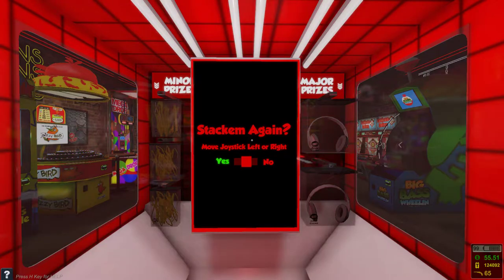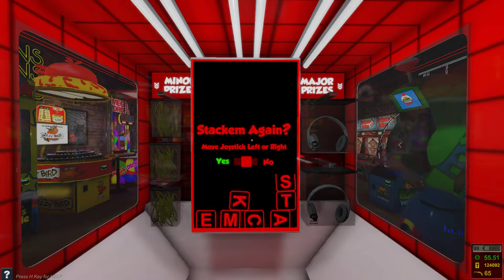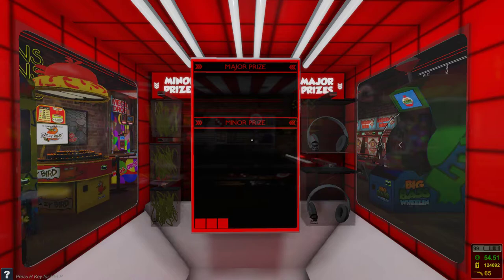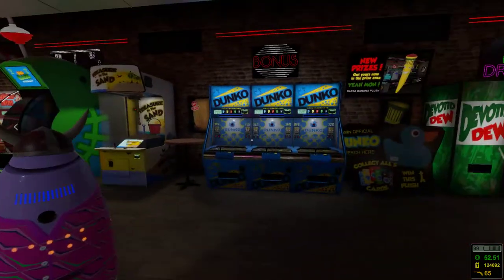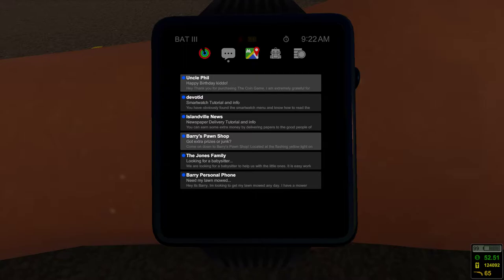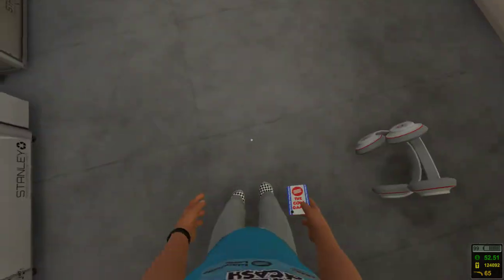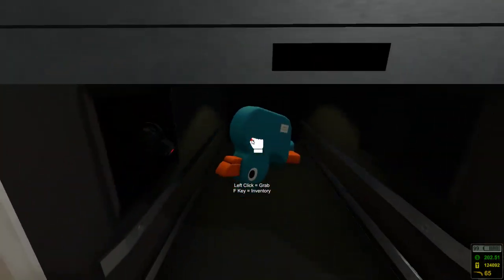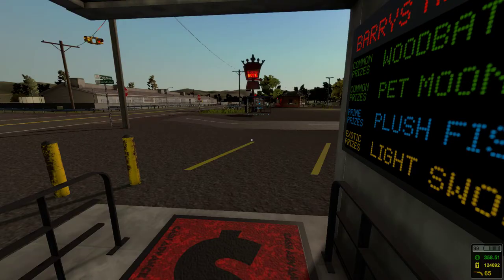the coin game stackers quick money cheat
this i s a way to make a ton of cash quick on the coin game found by my 8 yr son hope you guys enjoy please leave a like and subscribe and keep comments clean and respectful thanks